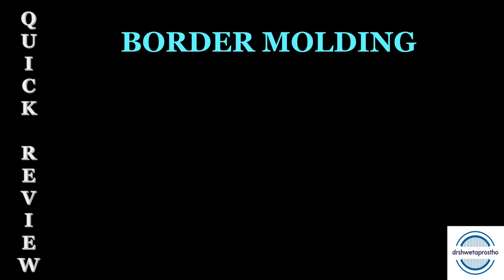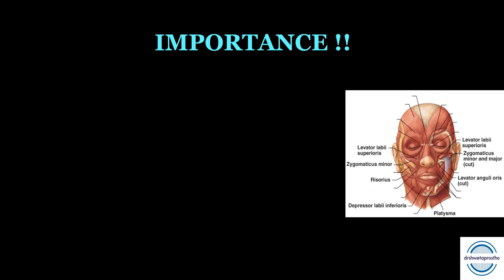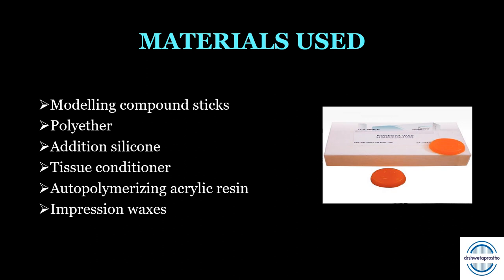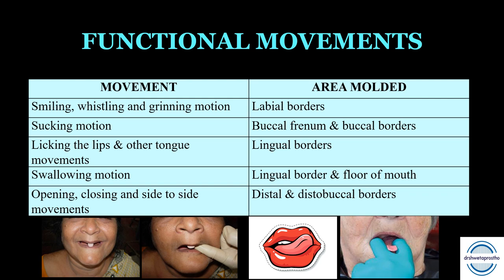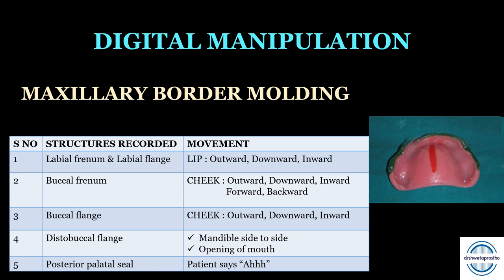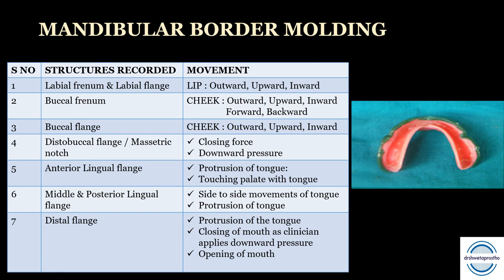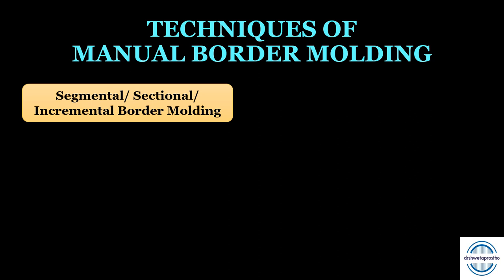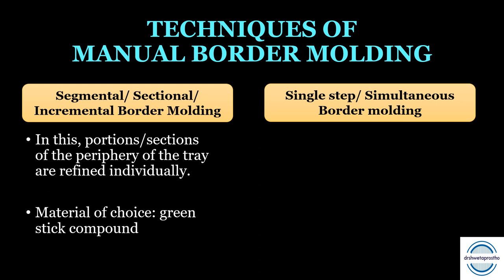BORDER MOLDING / COMPLETE DENTURE / MOVEMENTS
In this video we will discuss the clinical step of border molding. the materials used, different techniques, movements involved and step by step procedure.

Keep watching!
Regards